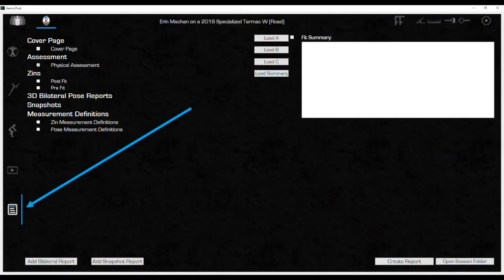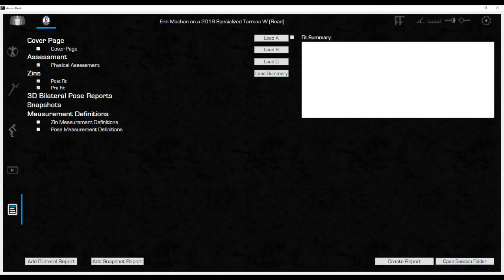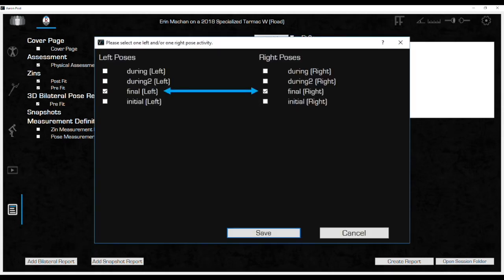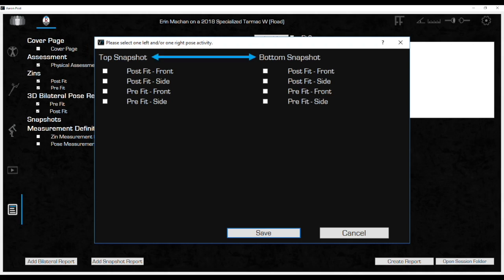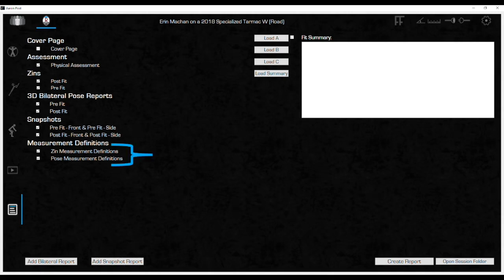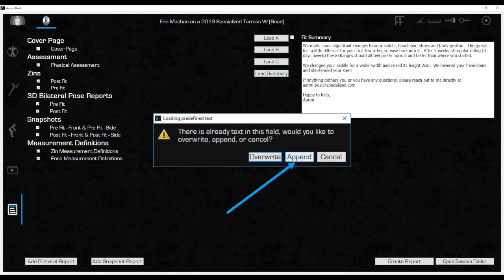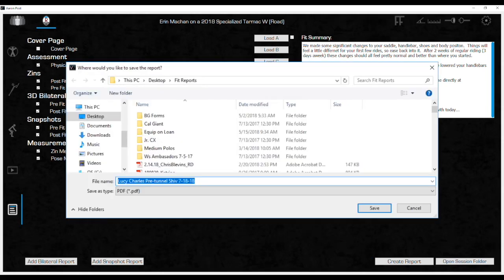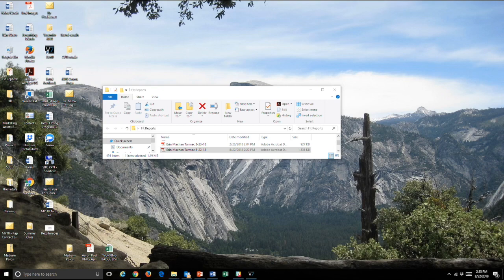Building a Report in V7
How to build the report at after completing the fit using Vantage